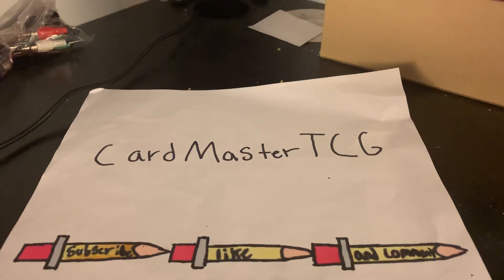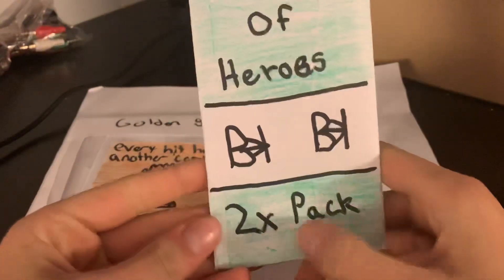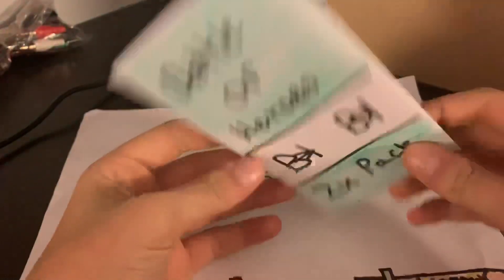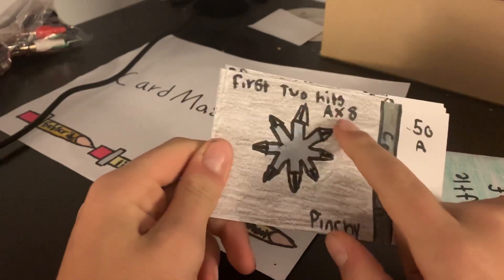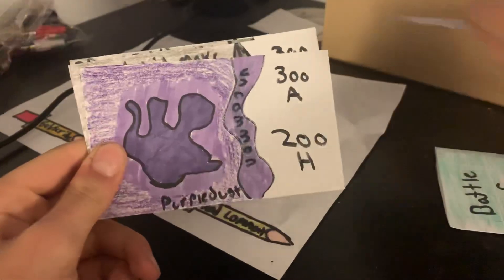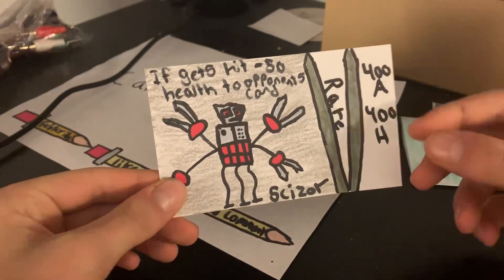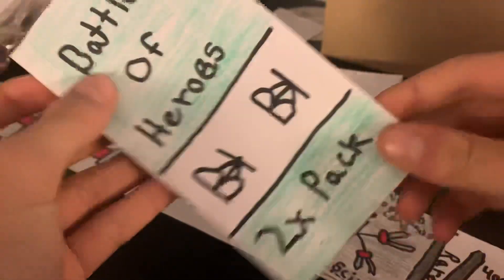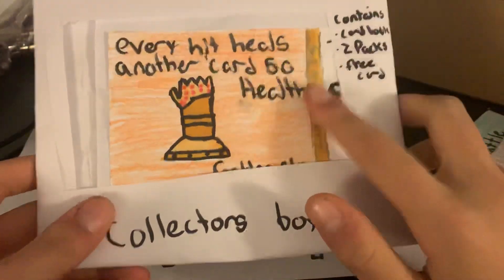Homemade TCG Battle of Heroes x2 pack episode 2